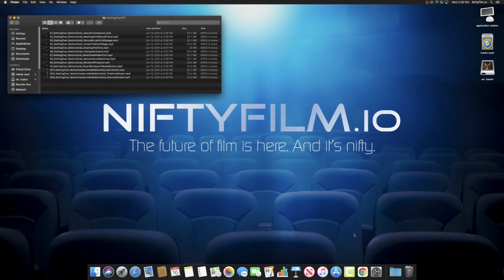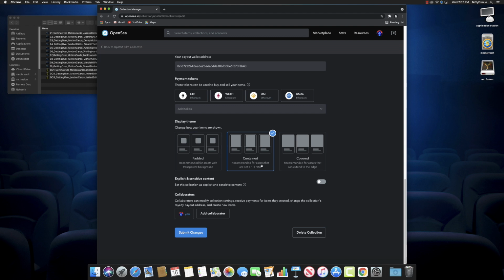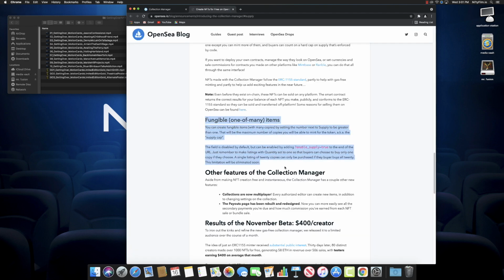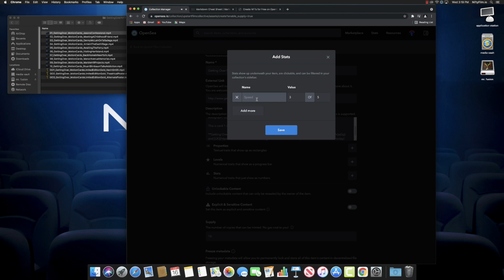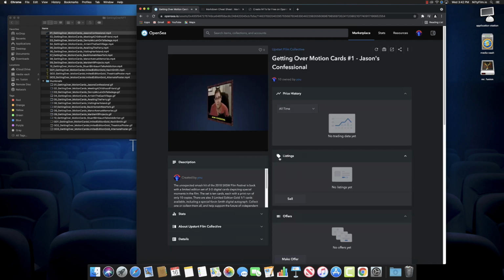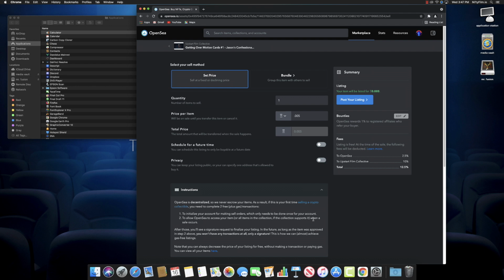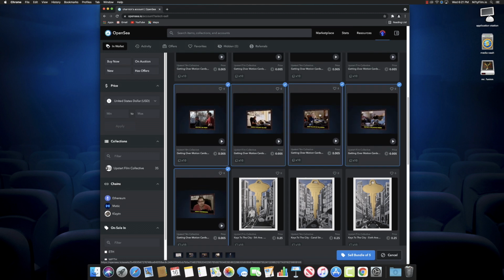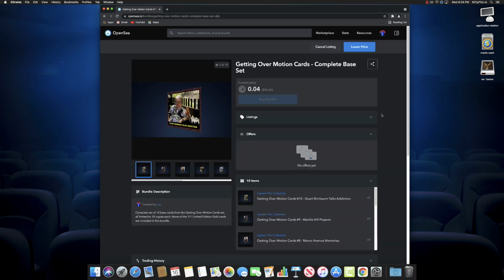NiftyFilm Education Series - How to Mint an NFT on OpenSea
Welcome to the NiftyFilm Education Series! In today's tutorial we show you how to connect your MetaMask wallet to the OpenSea NFT marketplace and create and mint your genesis NFT.

OpenSea is one of many NFT marketplaces out there, and right now it's the biggest. The market for film & film-related NFTs is still very limited, but its growing everyday and we all have to start somewhere!

Have a question or a suggestion? Drop us a line, we want to hear from you! Visit niftyfilm.io now for more information.

The future of film is here and it's nifty!